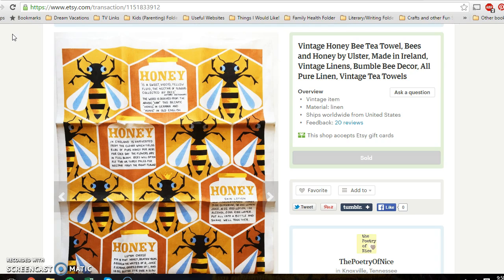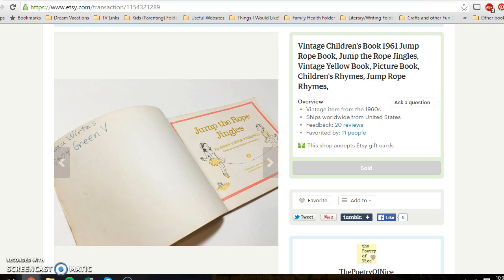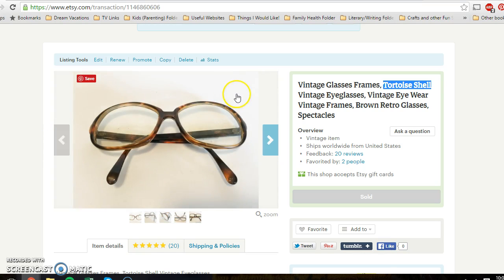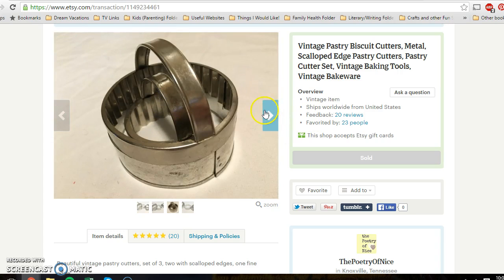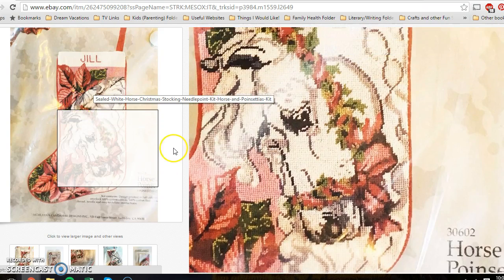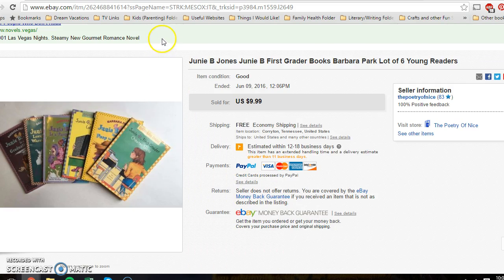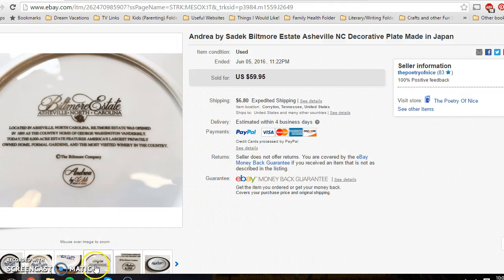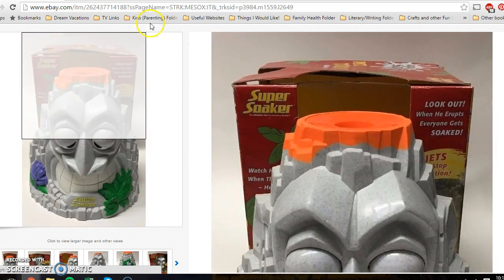Sales Update Video: What I Sold on Etsy and Ebay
Sales update video about what I sold on Etsy and Ebay over the last two weeks.